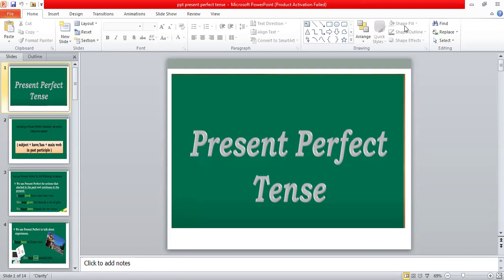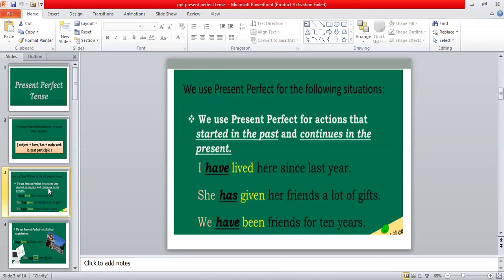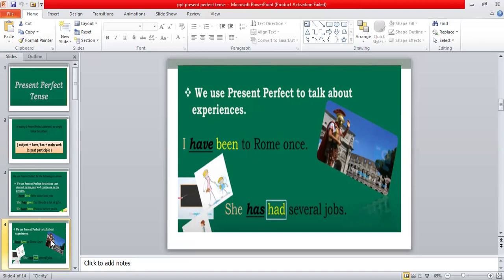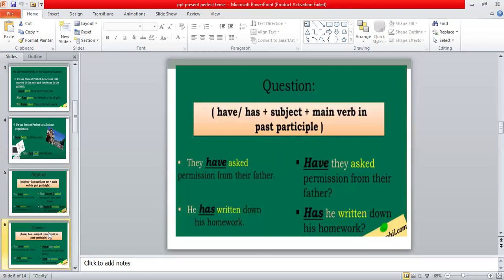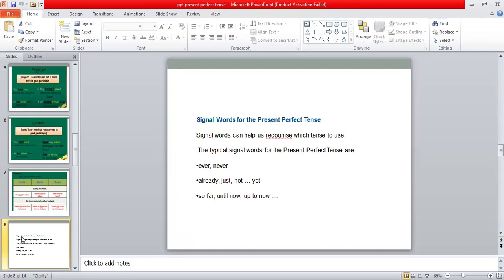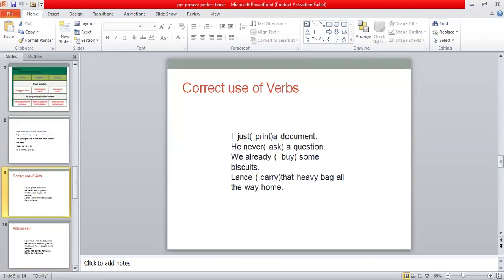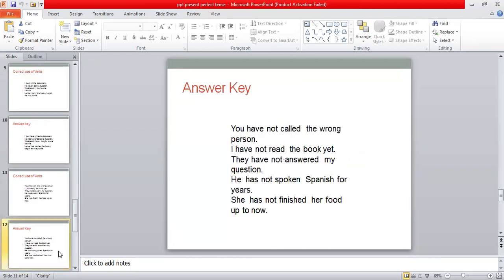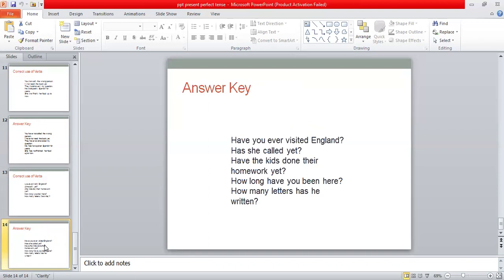present perfect tense Correct use of verbs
present perfect tense  will be explained to learn correct use of verbs.
 Grammar Zone@nasimafarooqui4403